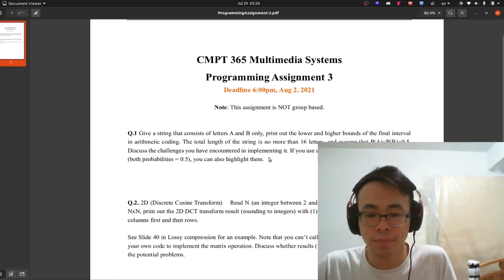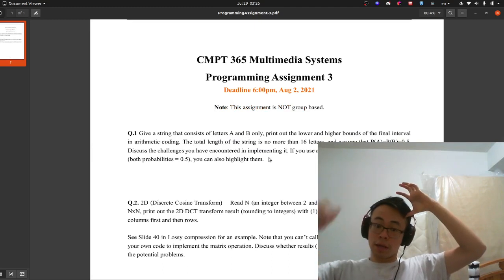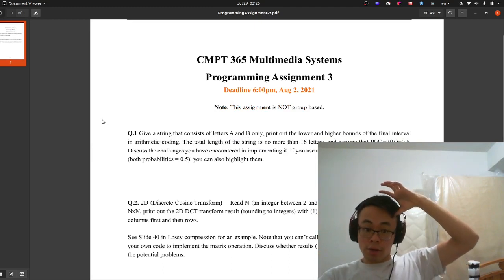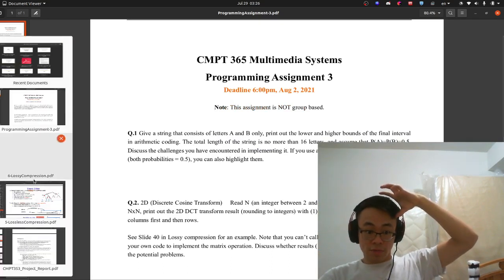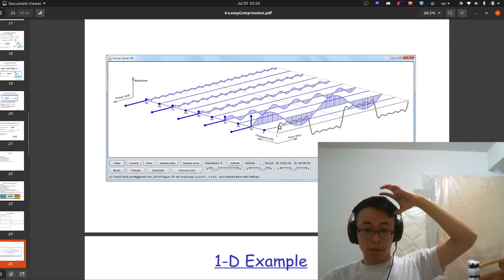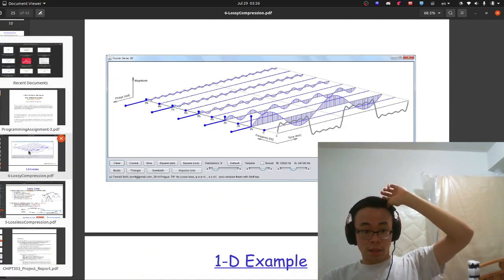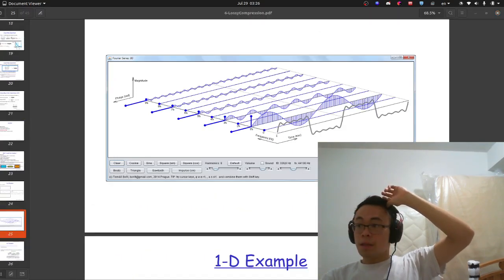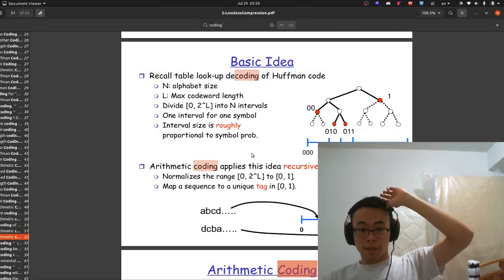Day 281: Pain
Pain != Productivity T.T